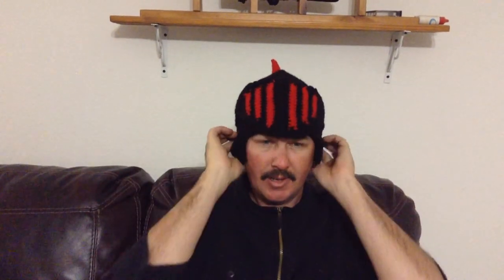Newly Crocheted Knight's Helmet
Custom made crochet product.